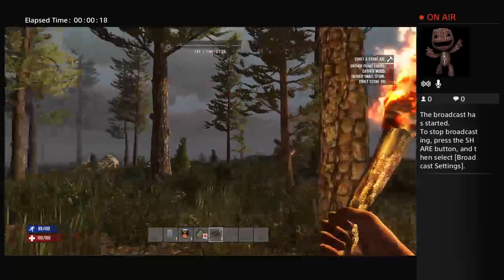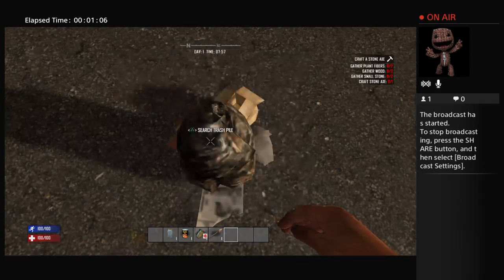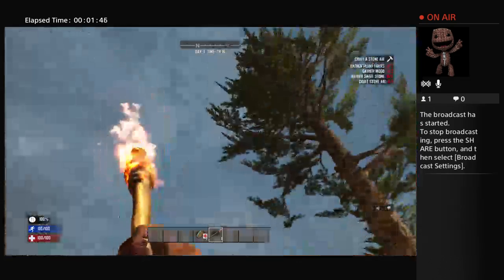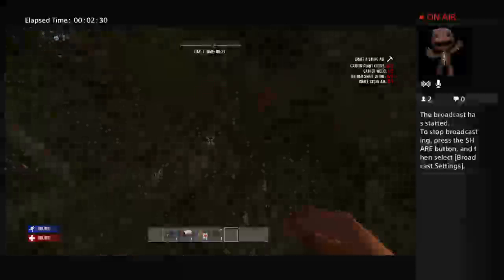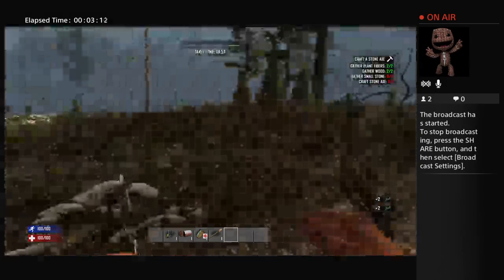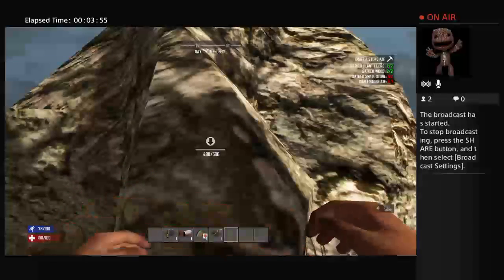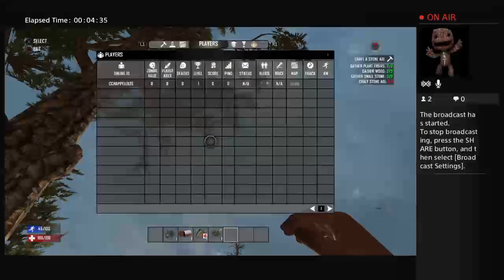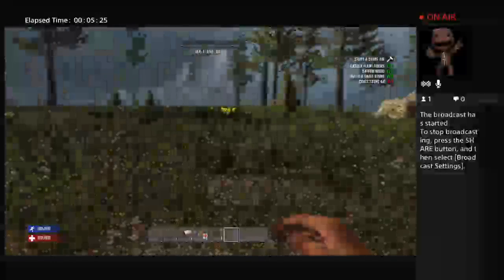7 days to die gameplay